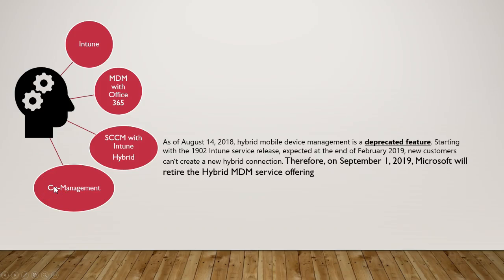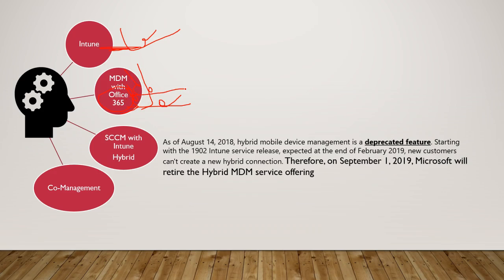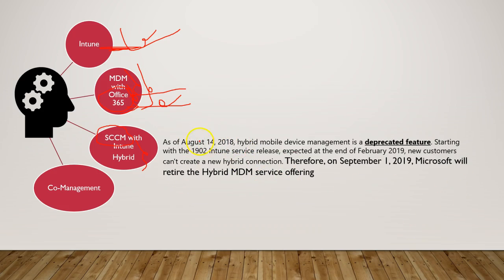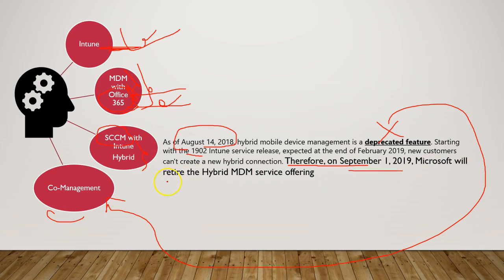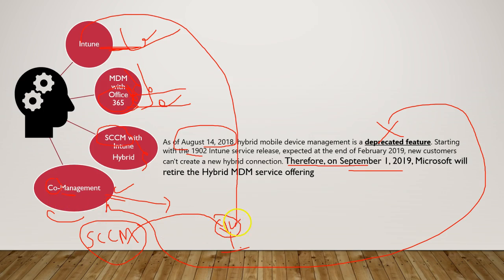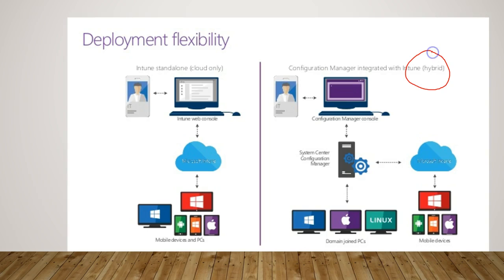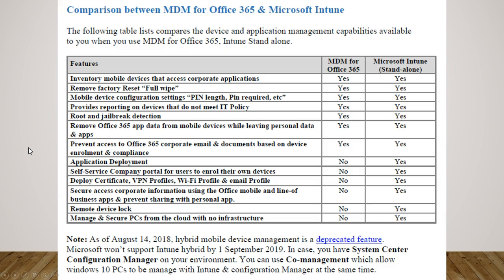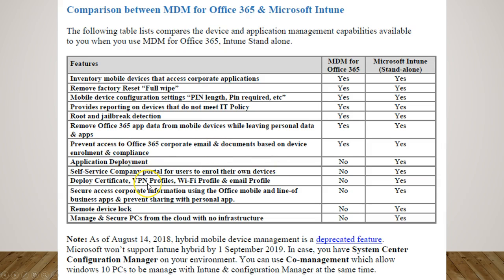Understand Intune, MDM with Office 365, Intune Hybrid and SCCM Co Management - Intune Training